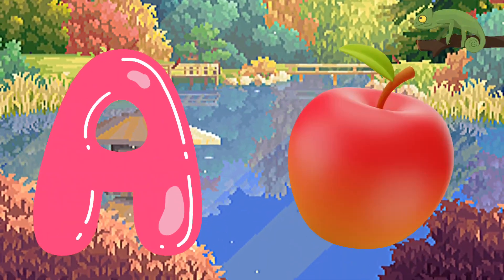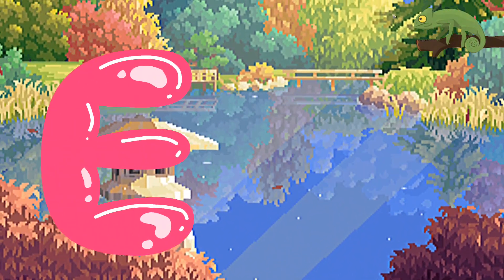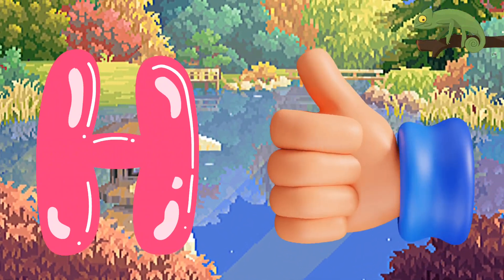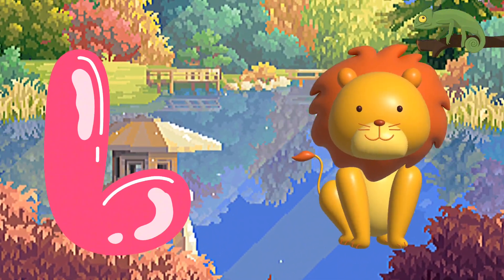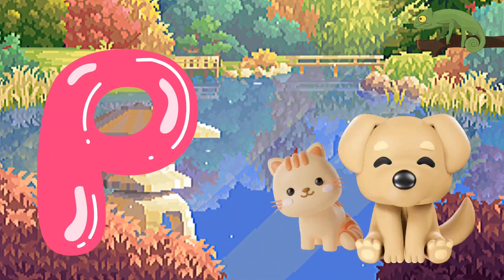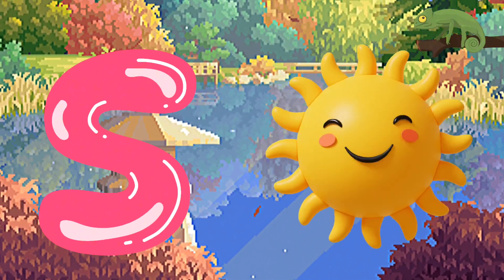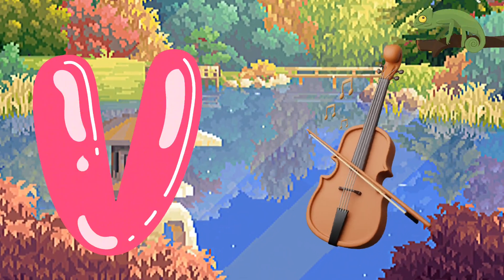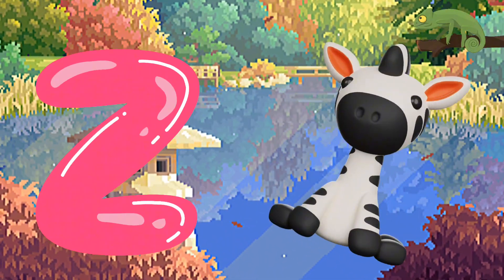Beethoven's ABC | A Toddler's Musical Adventure | Phonics Sounds of Alphabet A to Z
Beethoven's ABC | A Toddler's Musical Adventure | Phonics Sounds of Alphabet A to Z | ABC